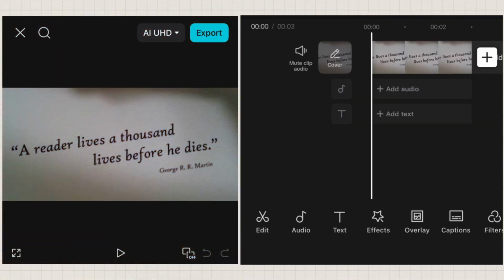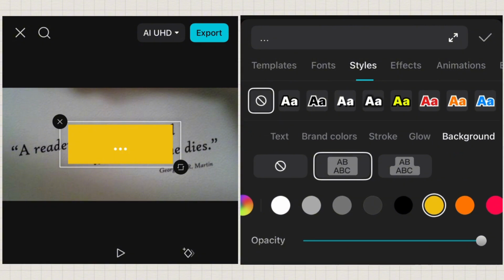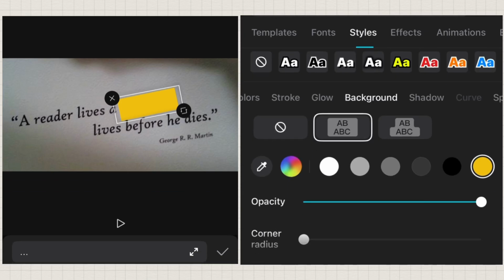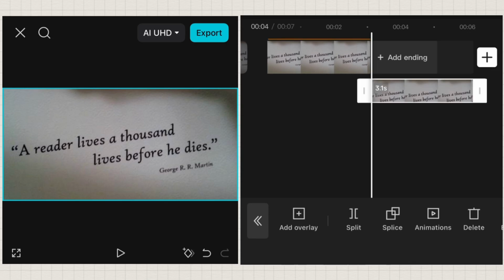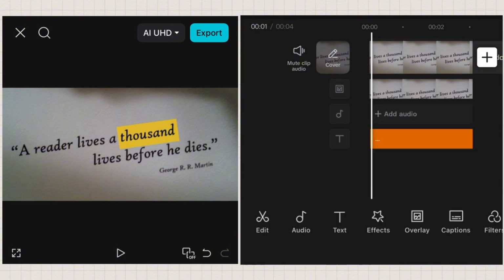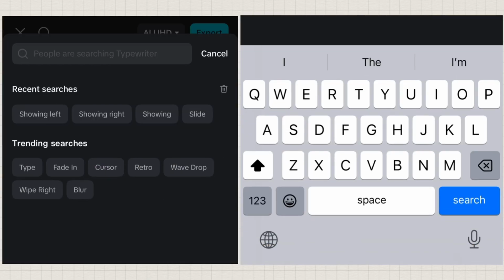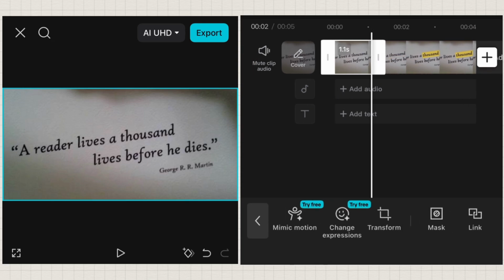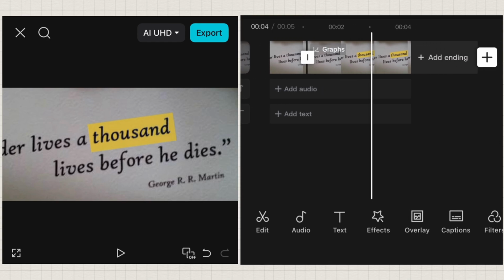How to HIGHLIGHT any TEXT in video using CapCut Mobile.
Learn how to highlight any text in your videos using CapCut Mobile!  In this step-by-step tutorial, I’ll show you the easiest way to make your text pop, add emphasis, and grab your viewers’ attention with stylish highlights. Whether you’re creating YouTube videos, TikToks, or Instagram Reels, this simple text highlight trick will instantly level up your edits.

👉 Perfect for beginners and creators who want to make their videos look more professional without complicated editing.

Chapters:
0:00 Intro
0:16 Import Clip into CapCut
0:32 Creating Highlight for Text
5:43 Make Text Highlight more interesting